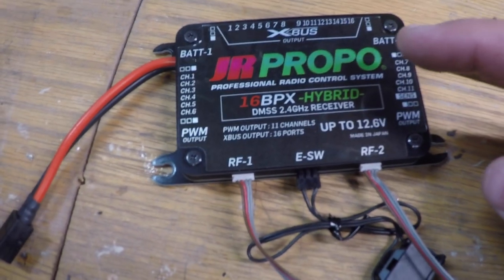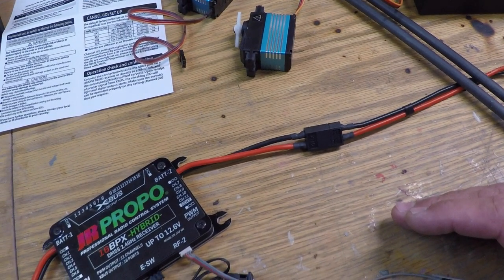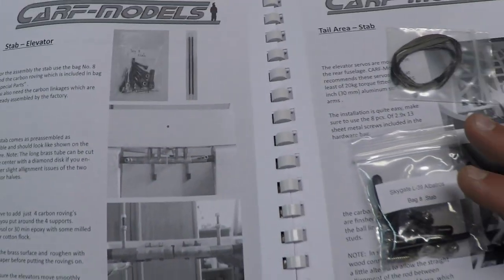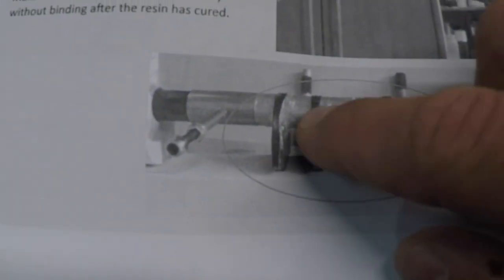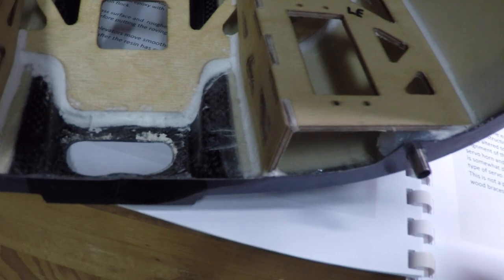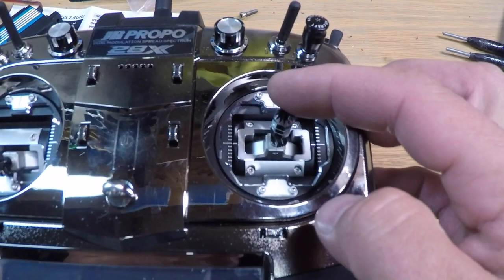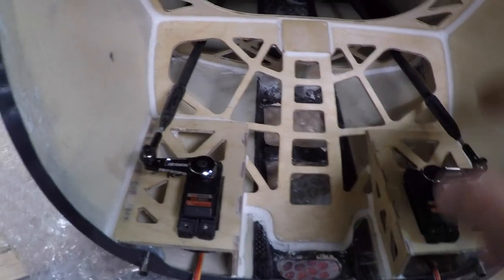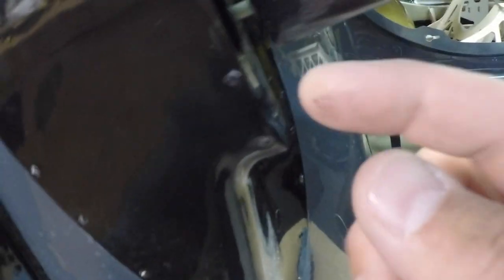CARF Skygate L39 Build Video #2 Elevator Assembly, Receiver and Servos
CARF Skygate L39 Skygate L39 L-39 Build Video #2. This is the overview of the Reciever/Power system for the plane, The XBUS Servos from JR and the Assembly of the Elevator section of the aircraft.